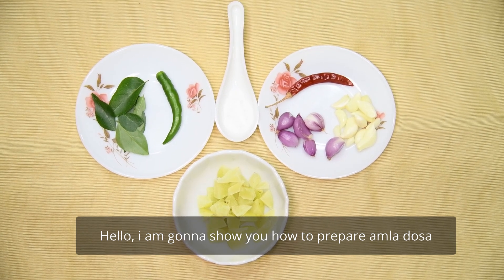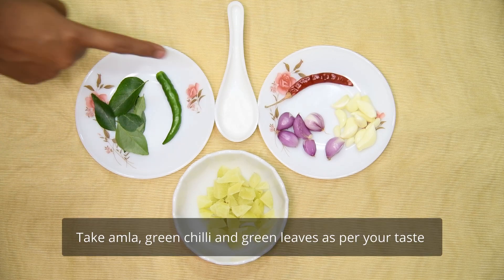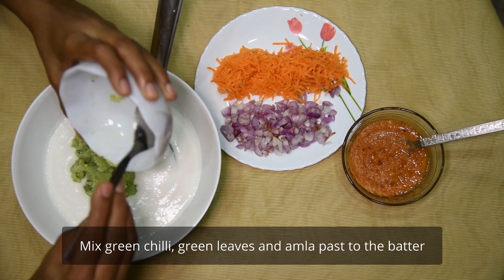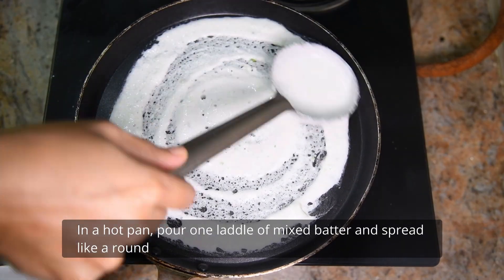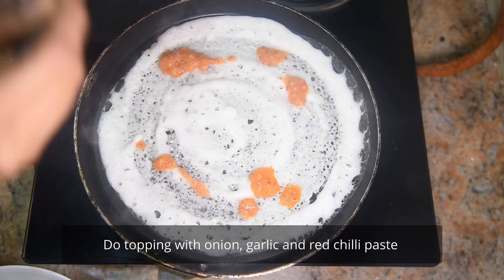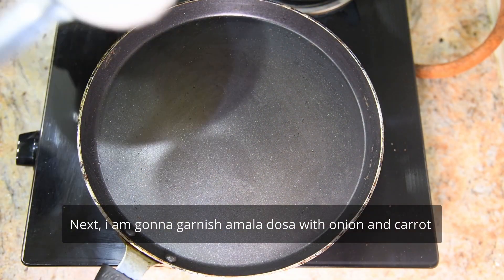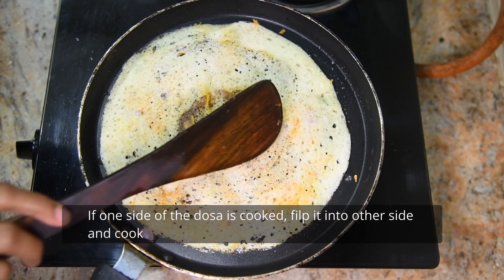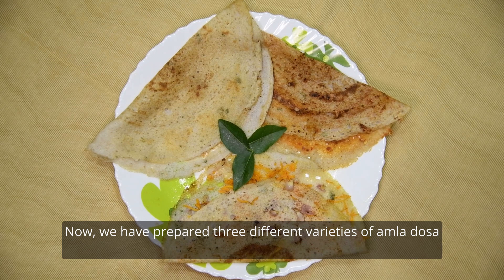3 Varieties of Amla/Gooseberry/Nellikai Dosa/ மூன்று வகையான நெல்லிக்காய் தோசை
Ingredients are,
Chopped amla -2
Green chilli-1
Green leaves
Dosa batter
For topping/garnish
Onion, garlic and red chilli-grind all together and make a paste
Chopped onion and grated carrot
Make a past with amla, green chilli and green leaves. Mix it with dosa batter. Add salt as per your taste. In a hot pan, take one laddle of amla batter and spread it like a round. Next, do topping it with onion, garlic and red chilli mixture past. Spread it on dosa with spatula. Add oil. If one side is cooked then flip it into other side and cook. Remove it from the pan if cooking is done. Similarly, make a plain amla dosa and garnish it with chopped onion and grated carrot. You can use any kind of vegetables for garnishing. Add oil and cook well. If one side is cooked then flip it into other side and cook. Remove it from the pan if cooking is done. Serve hot.